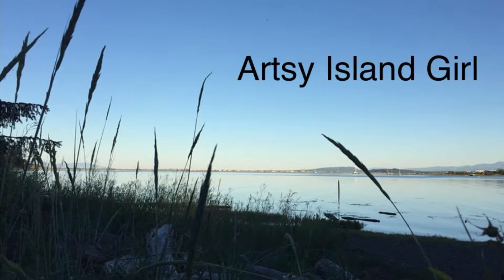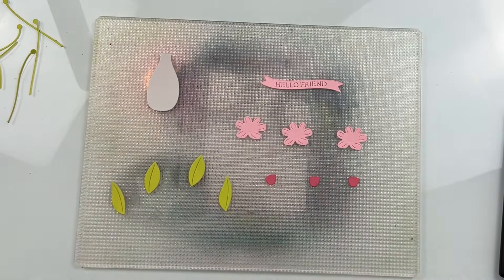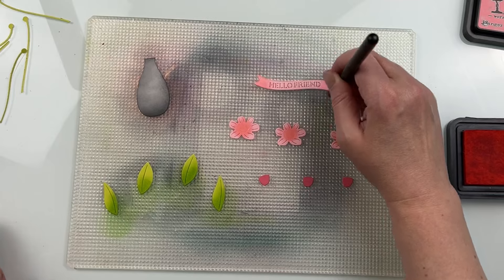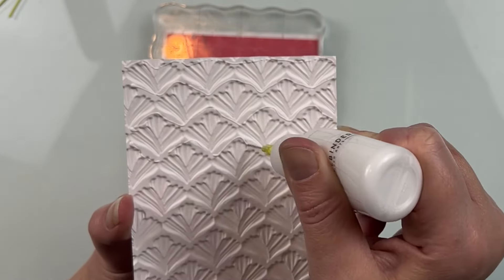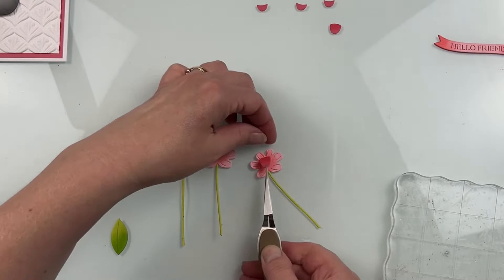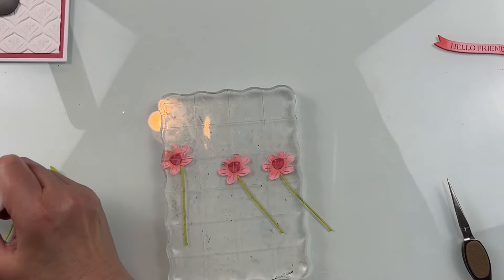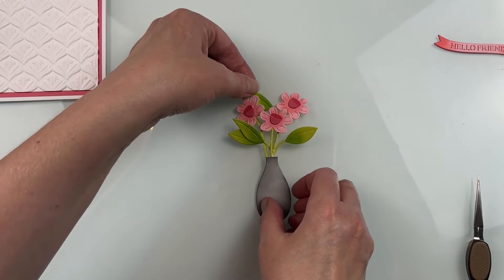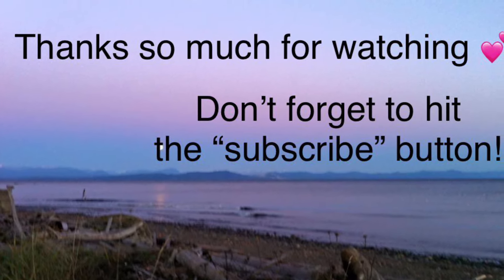Spellbinders Crafty Advent Calendar 2024 -Day 8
Today is Day 8 of the Spellbinders Crafty Advent Calendar 2024!  Each day, for the first 24 Days of December, I'm opening a window from the calendar and then creating a small project for inspiration.  It is a fun way to celebrate and countdown the Season!  For each of the 24 days I'm going to open a Crafty window and create either a card or tag using the item from the Crafty Calendar.

Day 8 die set
Day 4 sentiment die set
— S U P P L I E S —Ad